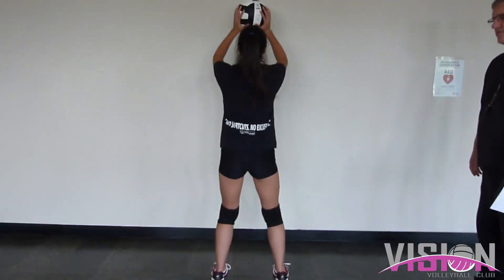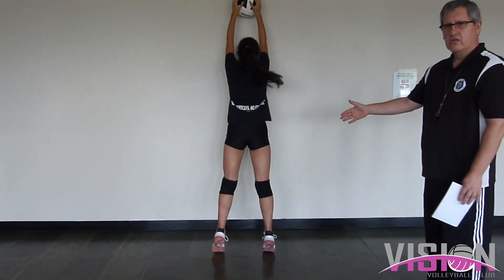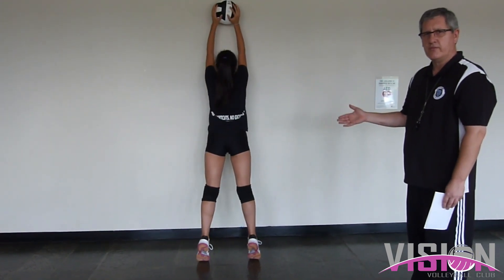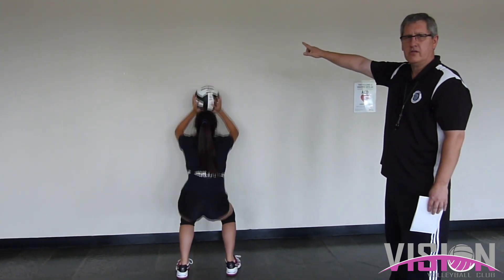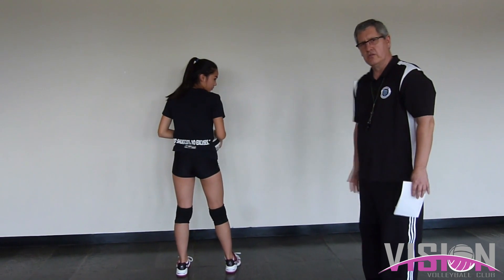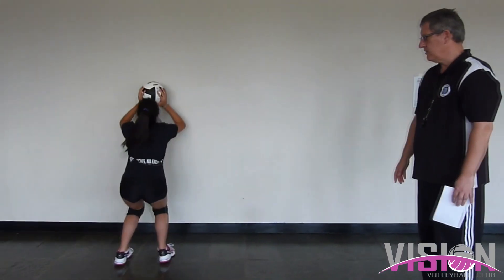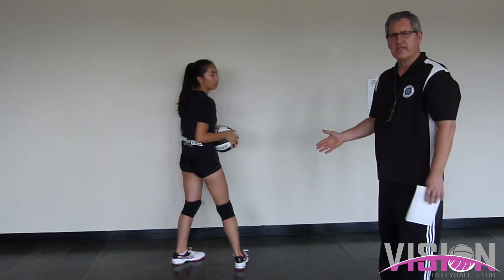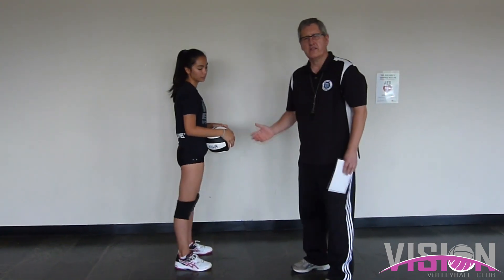Volleyball drills to do by yourself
In this series of quick videos coach Luc Tremblay from Vision Volleyball Club shows us how you can practice at home and improve your on court performance.. This video covers blocking and "squat and press"